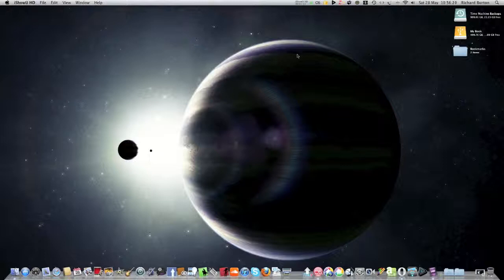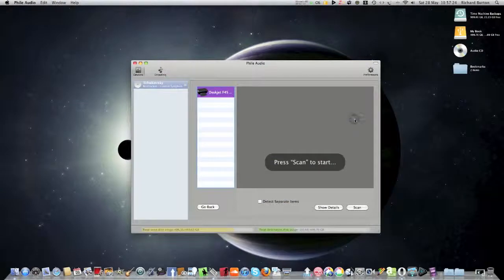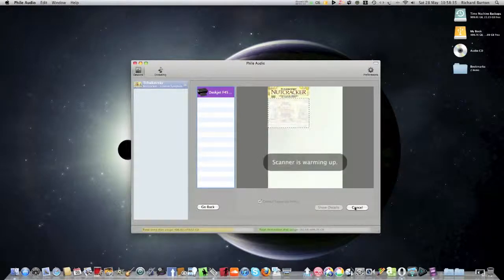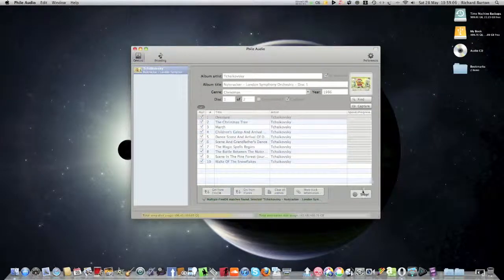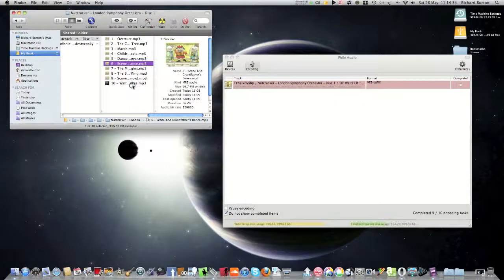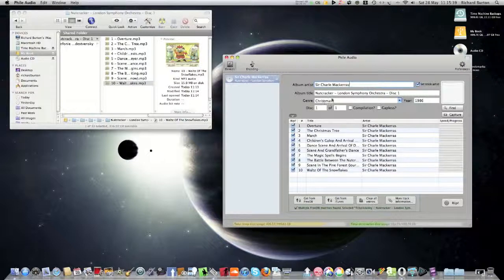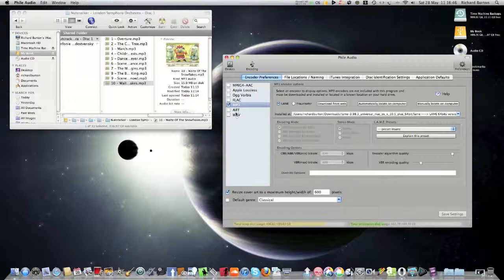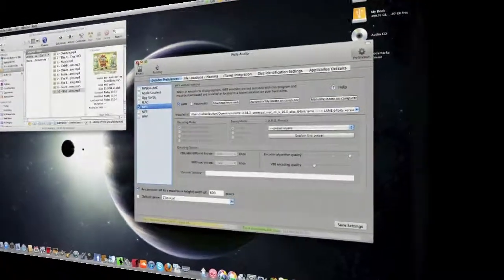Phile Audio Update.mov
Phile Audio Review Update